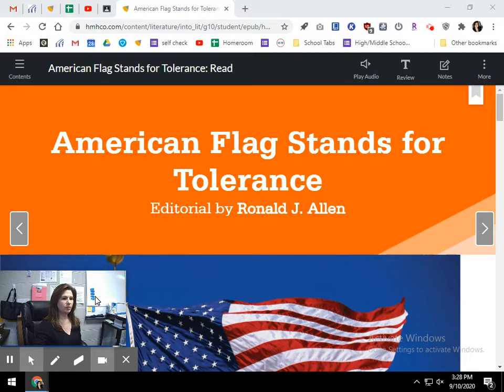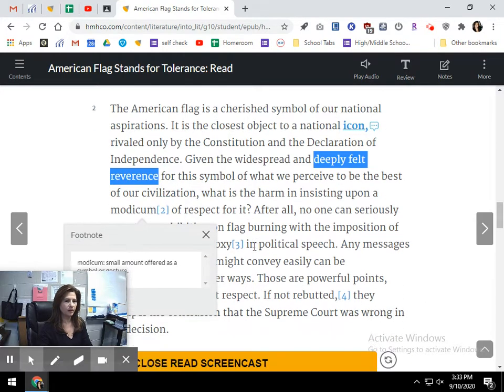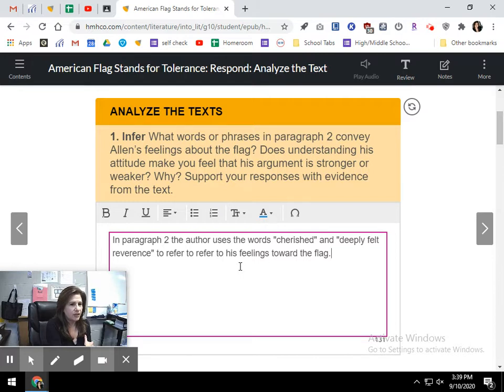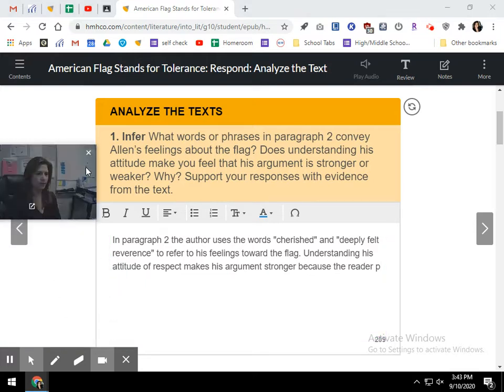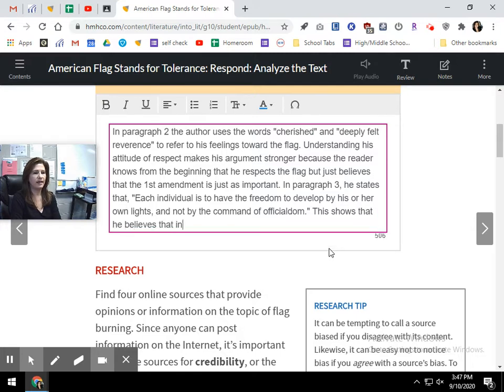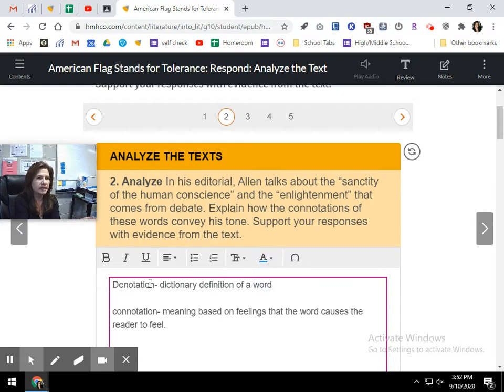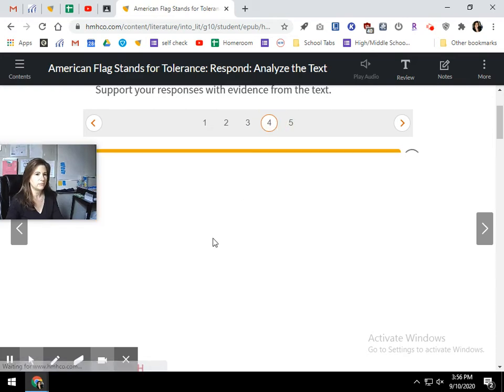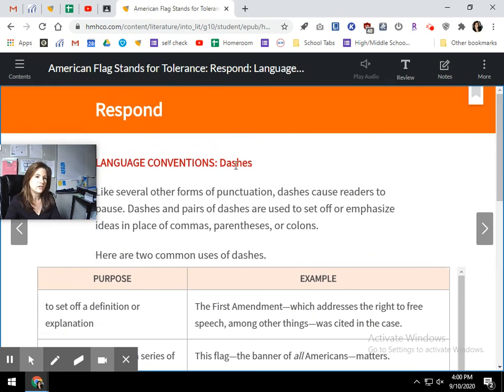Lesson Screencast 9/11/2020 American Flag Stands for Freedom